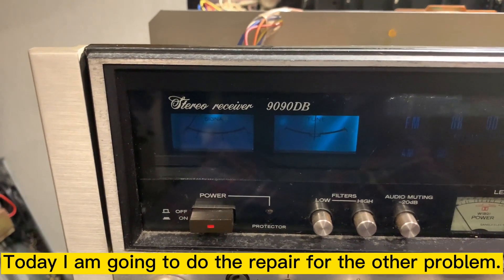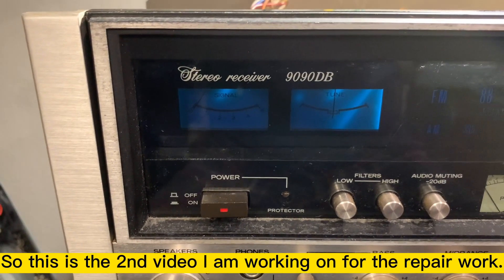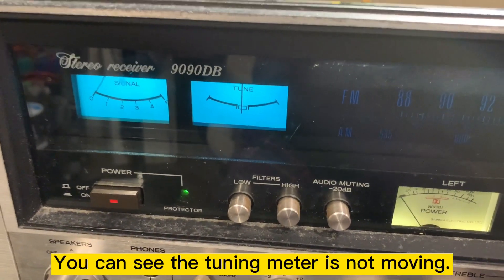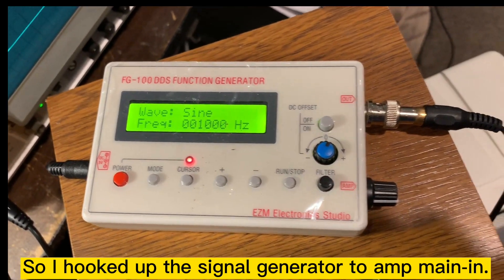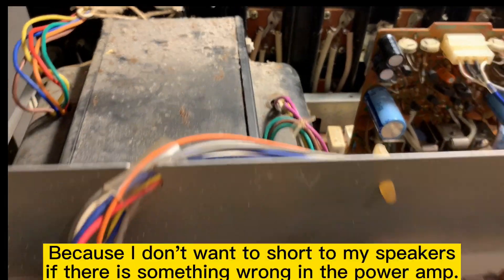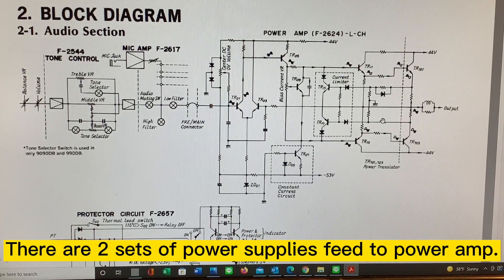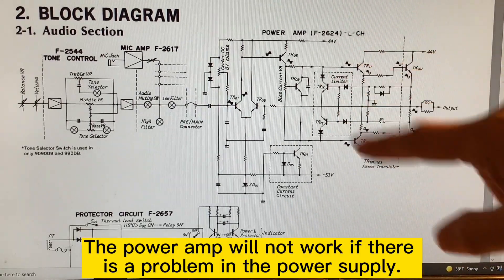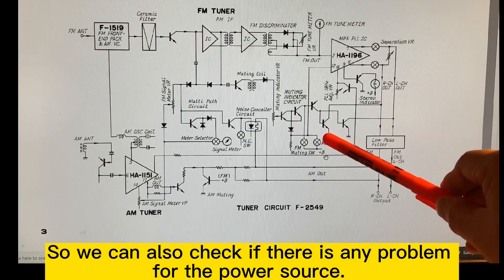Sansui 9090DB Receiver Repair II - No AM/FM and Sound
This is my second video for repairing a Sansui 9090DB receiver. This unit was working fine after the first repair, but it stopped working recently. I am glad that I found the reason of no AM/FM and sound output were caused by the defective power supply. So I am sharing the troubleshooting and repair experiences to help other DIY fans for dealing the same issue as I had in the video.